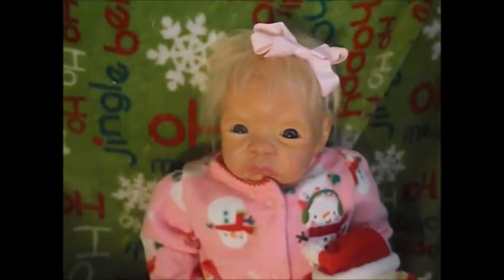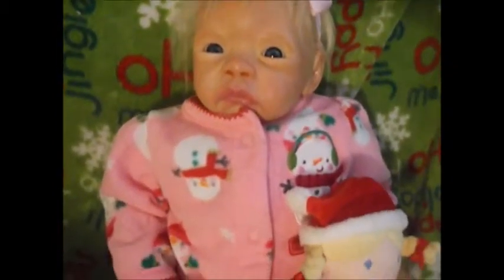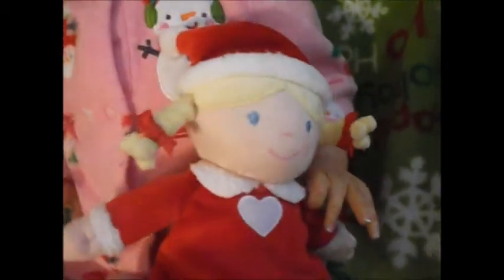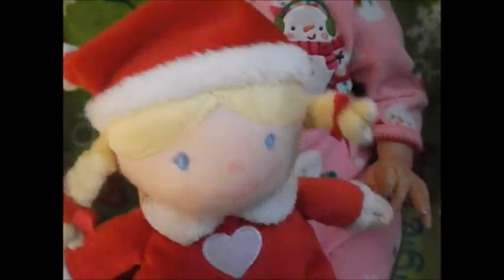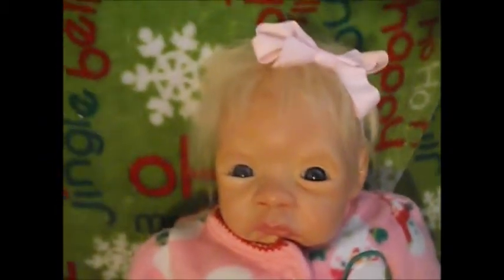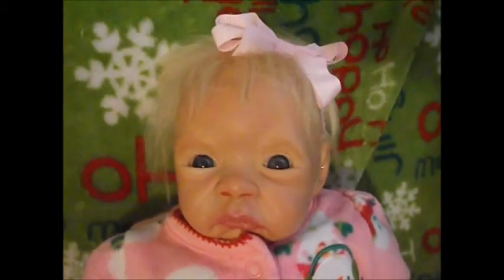Reborn baby Heavenly Joy's Christmas Outfit of the day OOTD